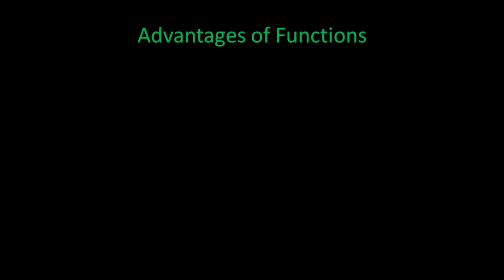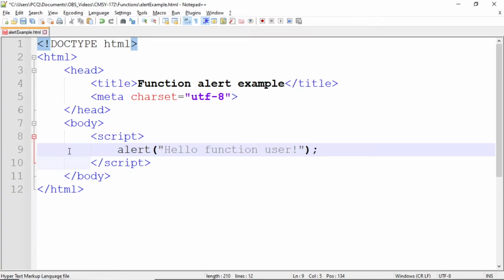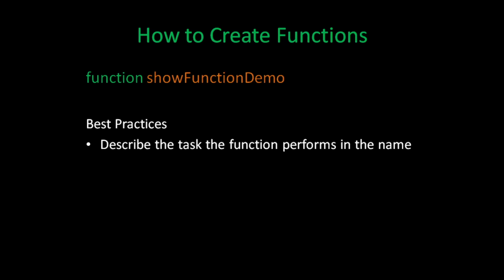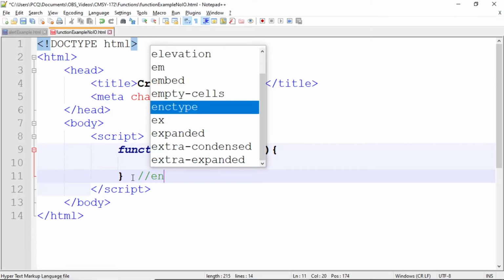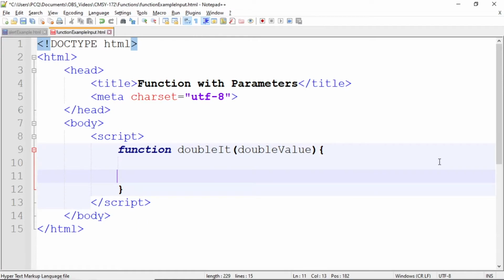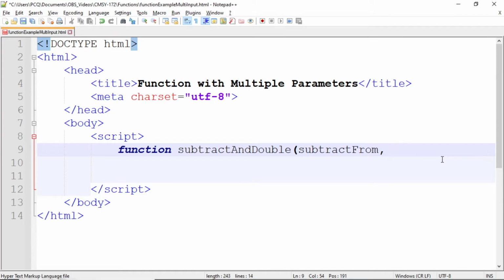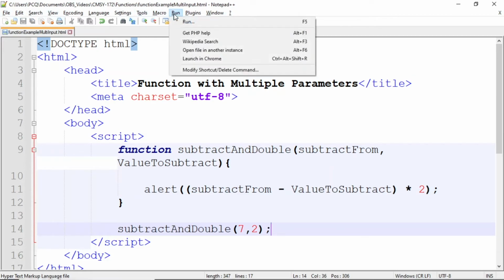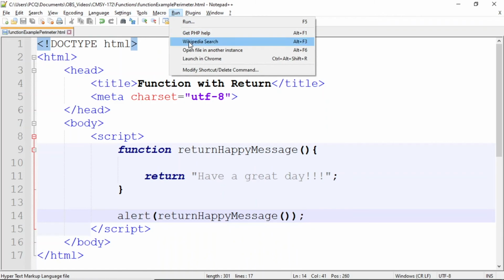JavaScript Function Basics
Functions are an invaluable tool for programmers.  They reduce the amount of duplicate code in a program, keep code organized and allow programmers to work more efficiently in teams.

If you watch this video in its entirety, you will be able to define what functions are and how they work.  You will be able to create and call functions.  You will also know how to pass values into a functions input and return a value from a function as output.